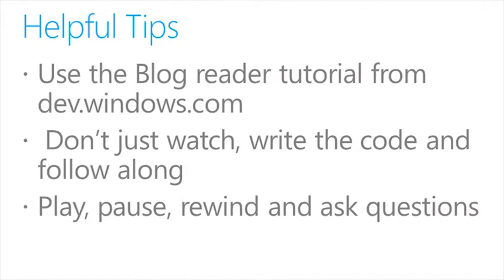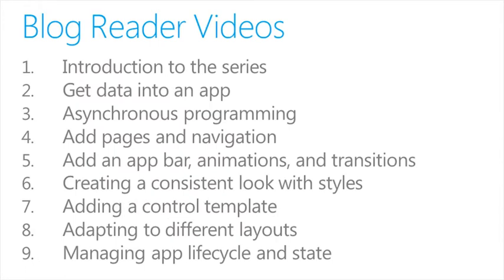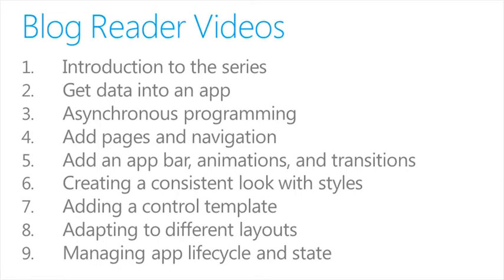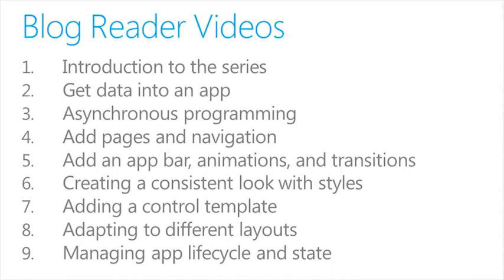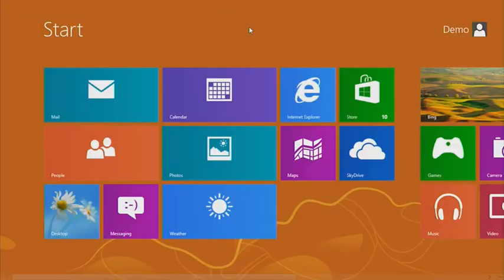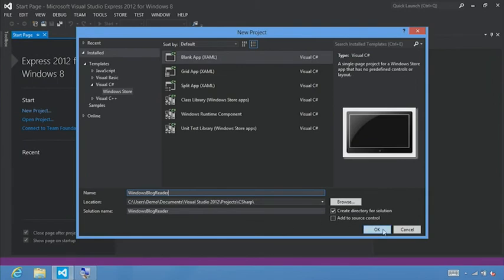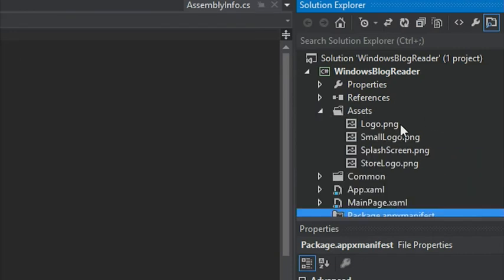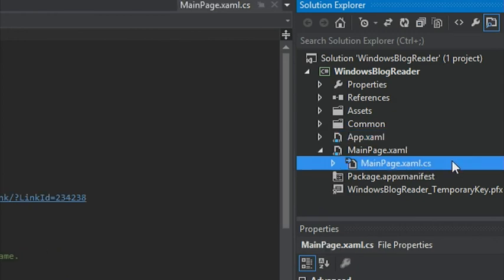C# Blog Reader - 1/9 - Introduction to the series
This is the first video in a 9 part video series that walks through creating a Windows Store Blog Reader app. This quick video introduces the series and gives you an overview the content that will be covered.